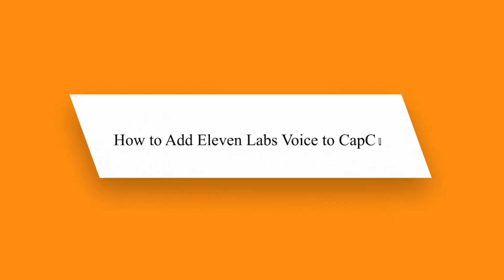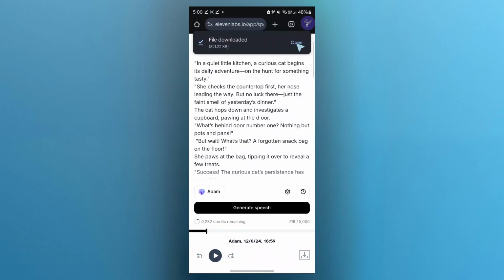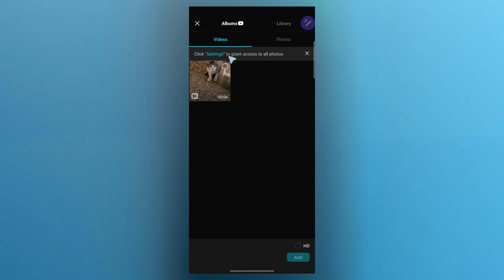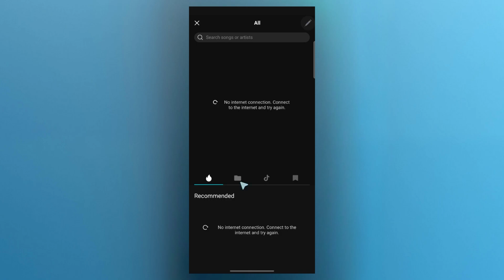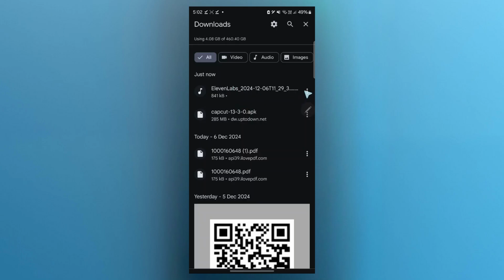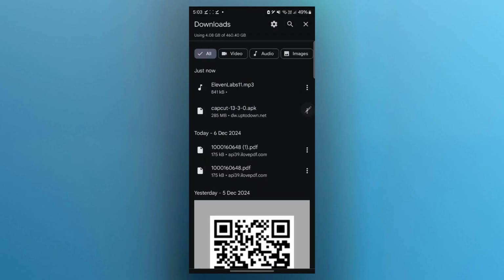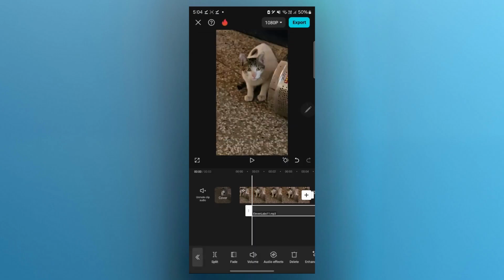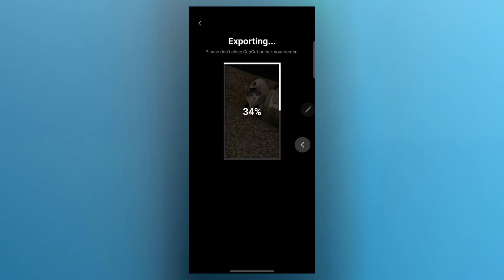How to Add ElevenLabs Voice to CapCut (Step-by-Step)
How to Add ElevenLabs Voice to CapCut
Learn how to add ElevenLabs voice to your CapCut project for enhanced audio. This video explains how to generate voice using ElevenLabs, export the audio file, and import it into CapCut for editing. Perfect for users looking to create professional-quality videos with custom AI-generated voices.